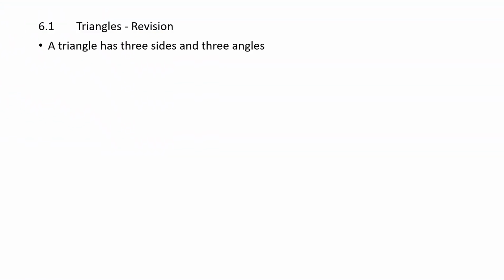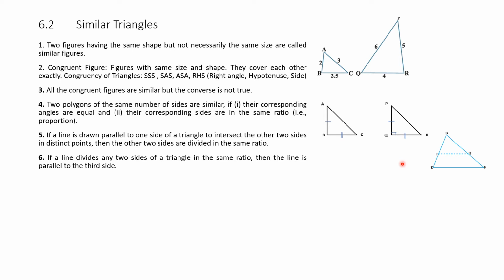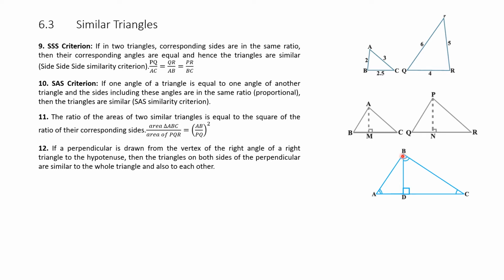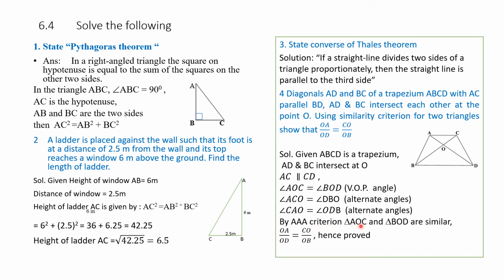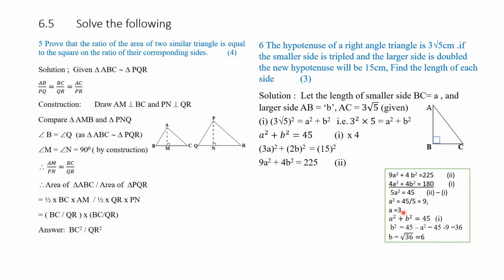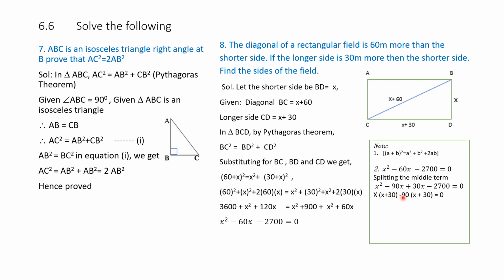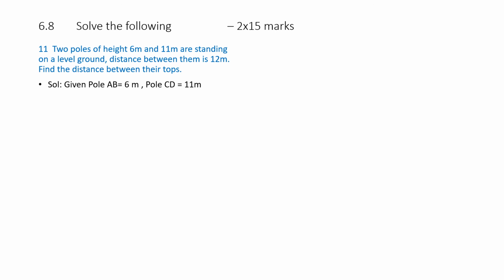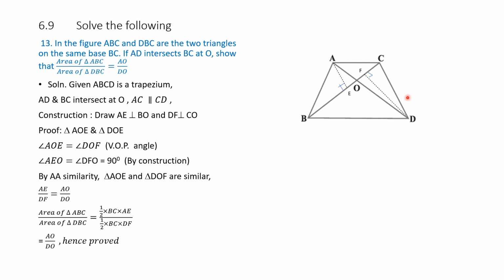1D Similar Triangles - Mathematics for class 10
This video is a power point presentation on Triangles and Similar Triangles as per syllabus of Mathematics chapter 6 of Karnataka 10th Standard examination. Theory in brief, illustrative examples, worked examples and solved problems of model question papers have been explained to help the students.
This is our fourth video for 10th standard students who are likely to appear for examinations during 2020-21. We request students to note down all important points and practice them regularly before appearing for the examination. The explanation and narration is presented in very  simple method to facilitate ease of learning. We request you to access the websites links of premier institutions of India like NCERT, CBSE, Kendra Vidyalaya’s, SSLC Karnataka etc for more descriptive explanation, notes and exercises.
Ameenzacademy.com